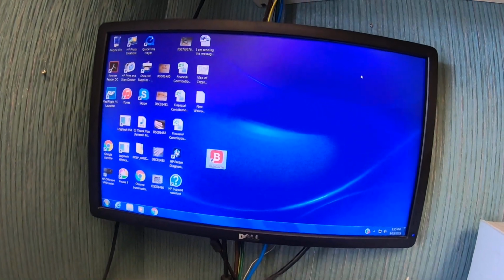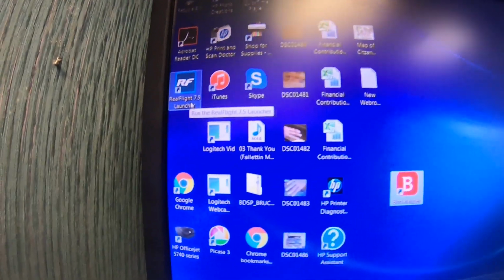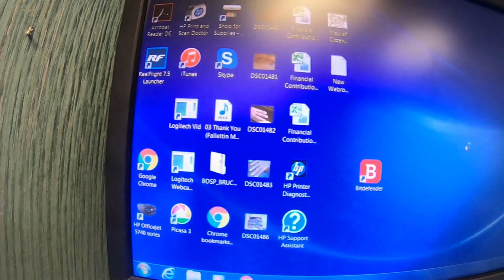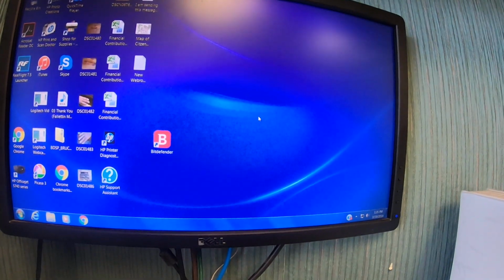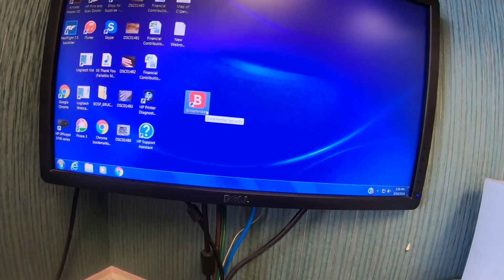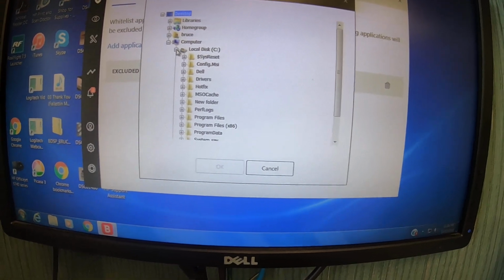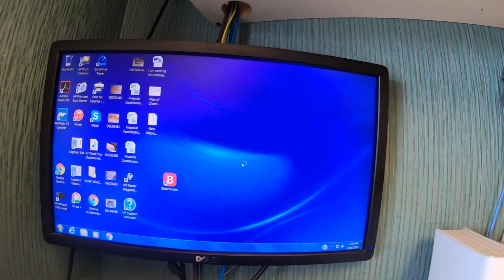RealFlight 7 Wont Load Fix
Windows dont allow to install or load realflight simulator, main problem is that Anti-Virus blocks files, Antivirus needs Excluding  permission or antivirus removed.